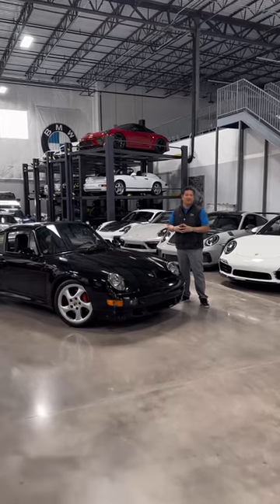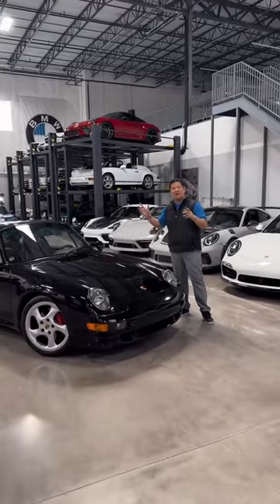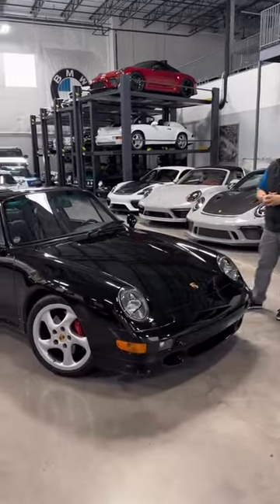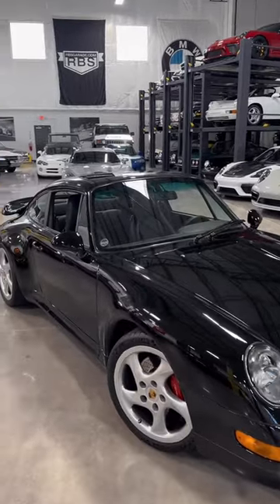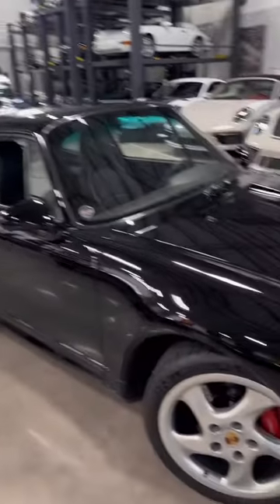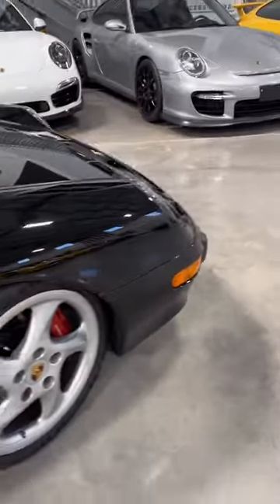Exclusive Option Package 993 Turbo